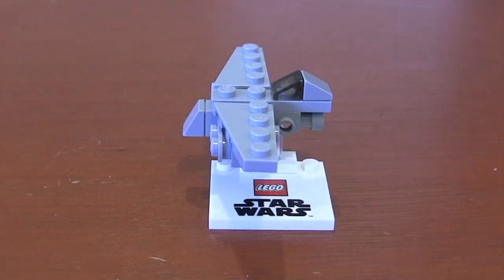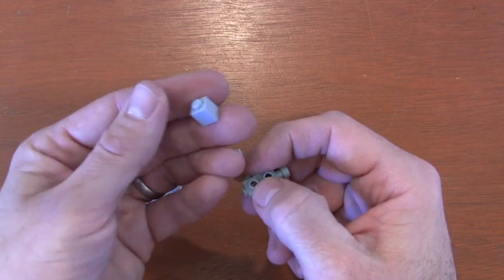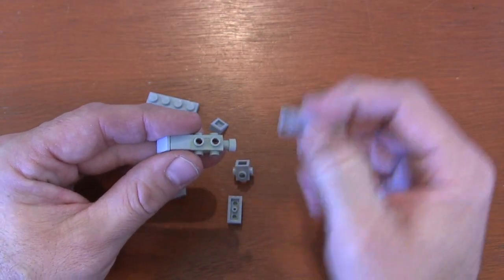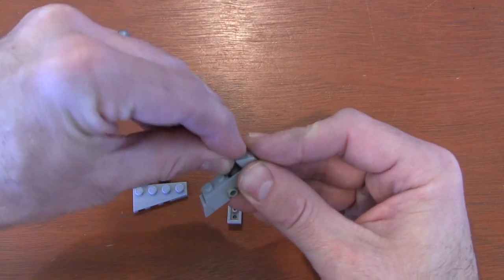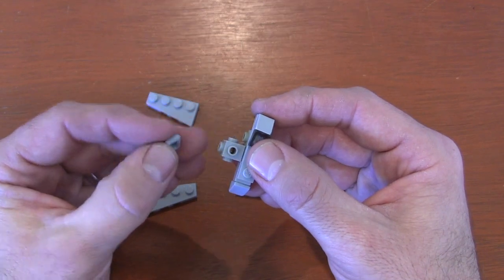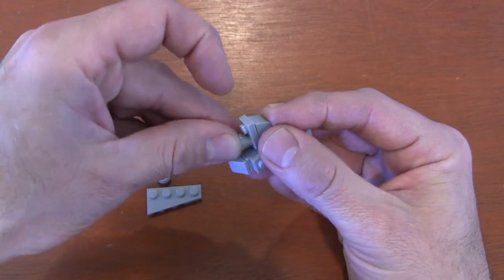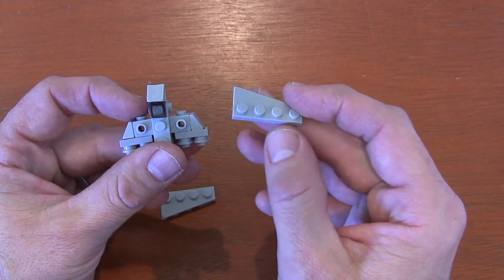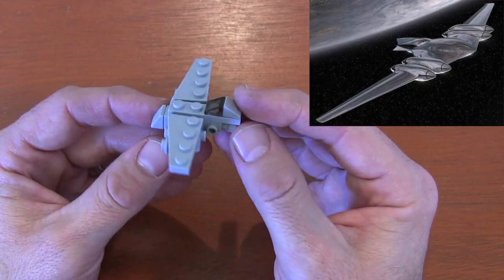How To Build A LEGO Star Wars Mini Naboo Cruiser 18 Pieces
Instructions to build a mini LEGO Naboo Cruiser. A great tutorial for LEGO Star Wars fans who want a J-type diplomatic barge.
Pieces Below
1X1 Brick Studs on 4 Sides/Travis (4733) - Light Bluish Grey - 2
1X2 Plate (3023) - Light Bluish Grey - 2
1X1 Brick (3005) - Light Bluish Grey - 1
1X2X2/3 Brick Studs on Sides (4595) - Light Bluish Grey - 1
1X4 Plate (3710) - Light Bluish Grey - 1
1X1 Round Plate (4073) - Light Bluish Grey - 4
30 1X1X2/3 Slope (54200) - Light Bluish Grey - 4
3X2 Plate Left Wedge (43723) - Light Bluish Grey - 1
3X2 Plate Right Wedge (43722) - Light Bluish Grey - 1
30 1X1X2/3 Slope (54200) - Translucent Black - 1